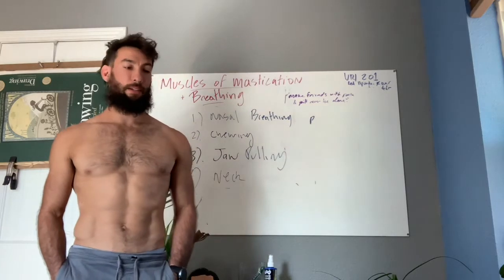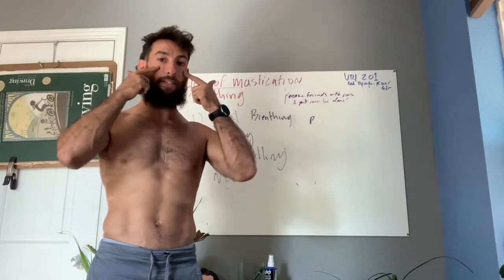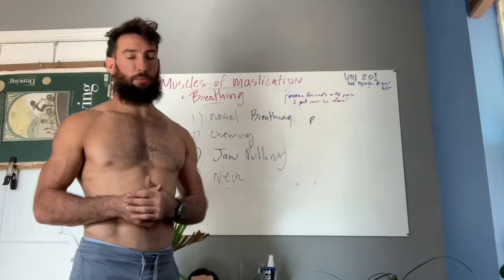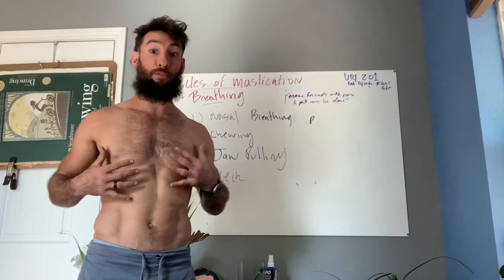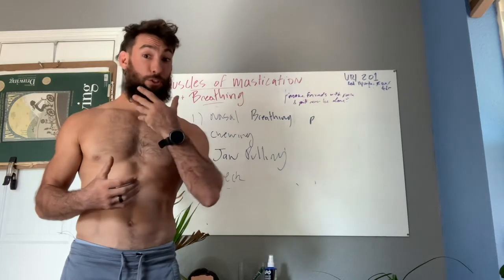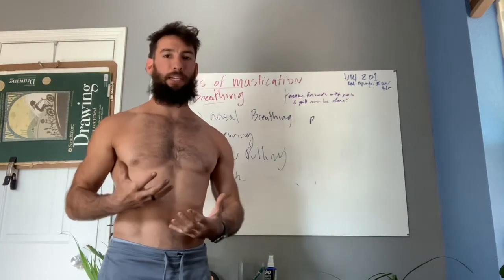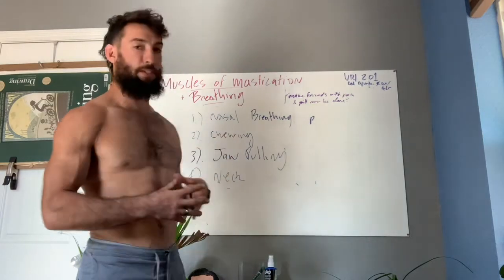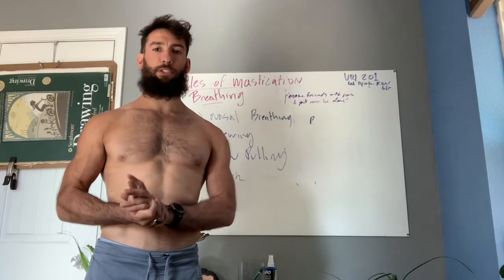4 simple tips and exercises to improve your breathing.